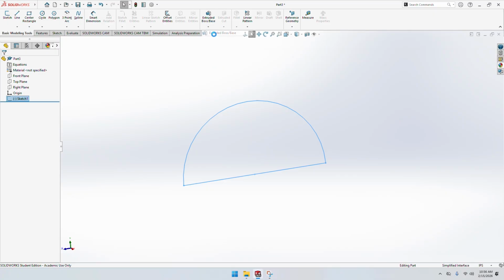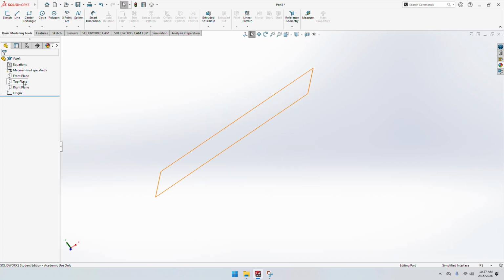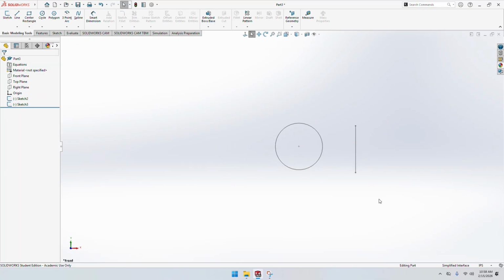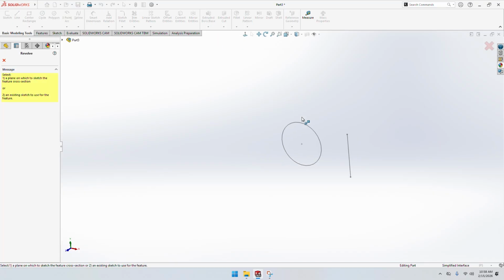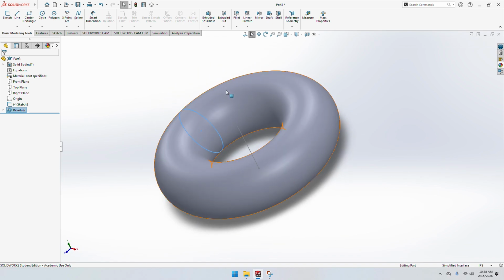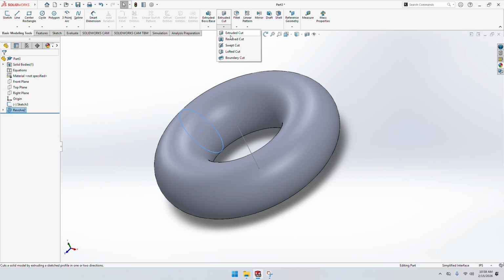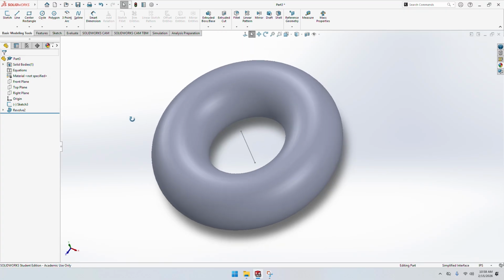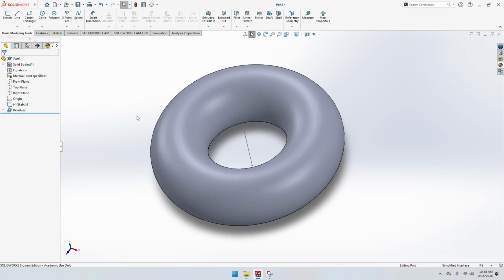SolidWorks for Students - How to use the Revolve tools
In this tutorial video for students and beginners, Mr.E demonstrates how to use the Revolve Tool in SolidWorks CAD.